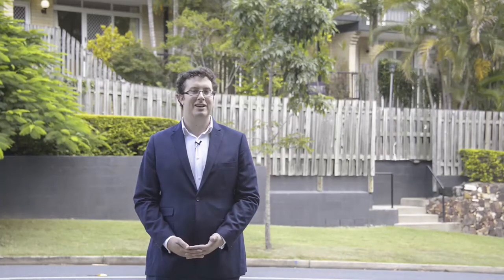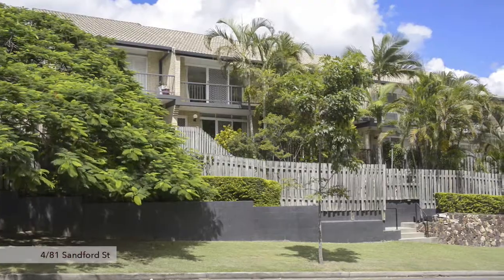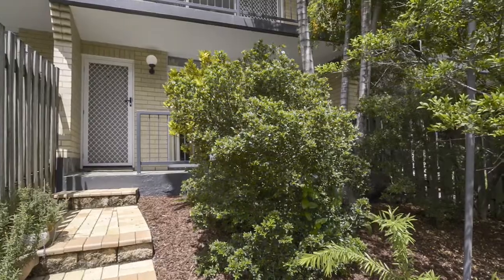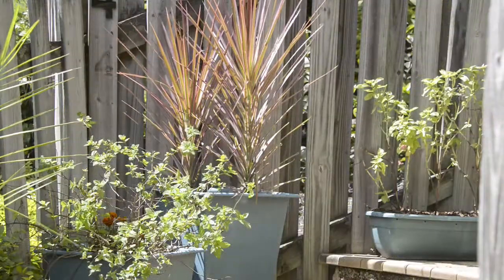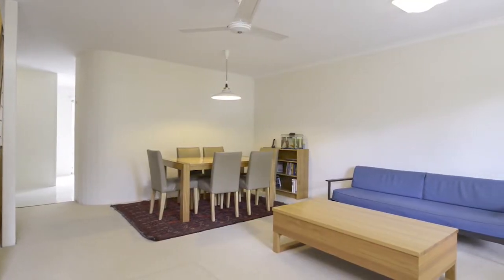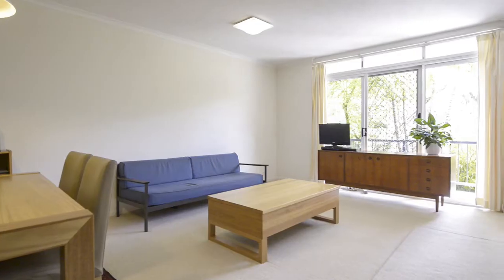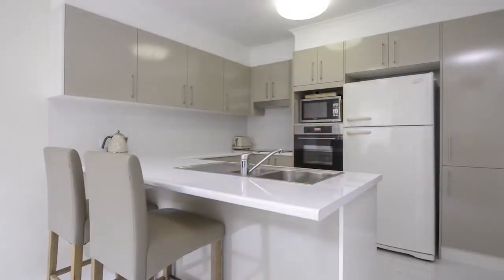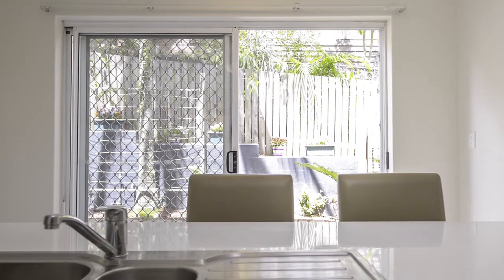4/81 Sandford St